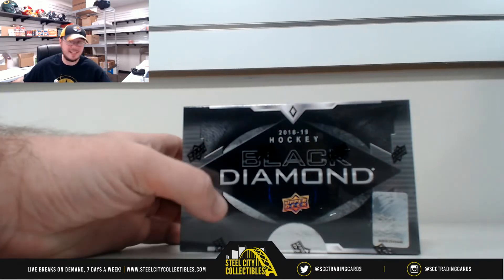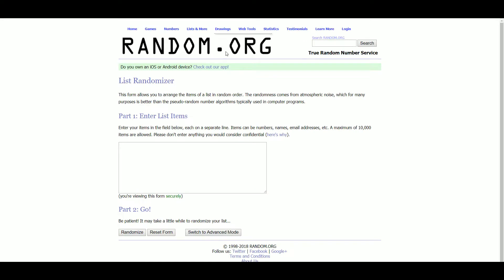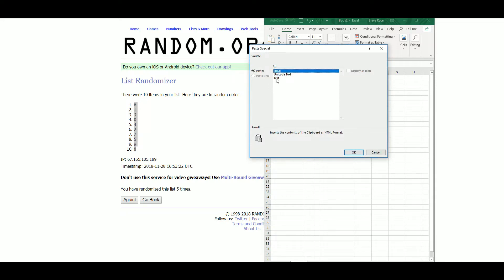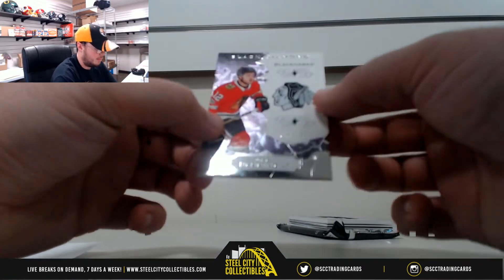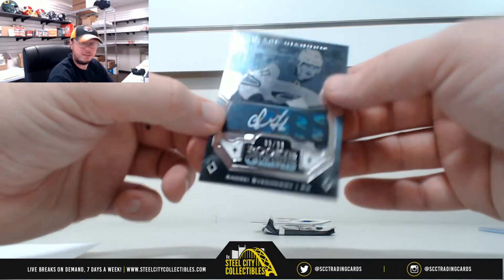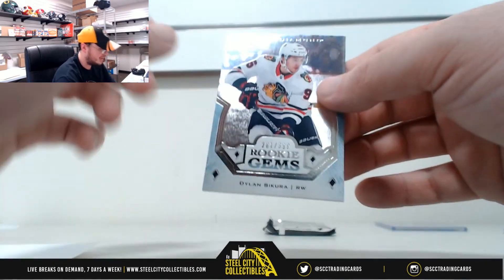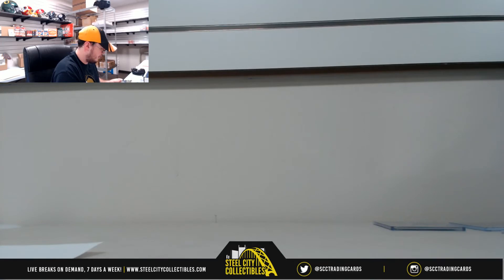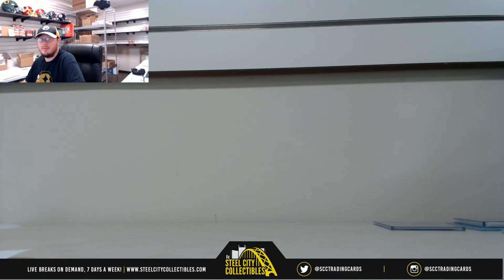2018-19 Upper Deck Black Diamond Hockey Hobby Box Random Serial # Group Break #2